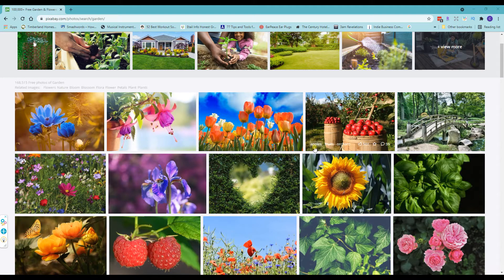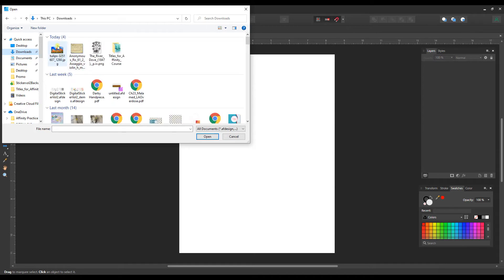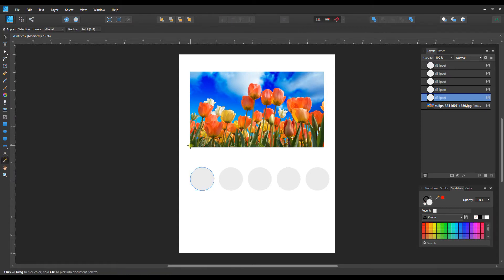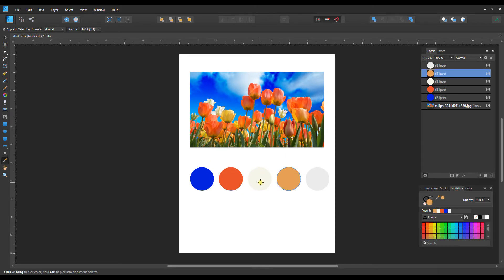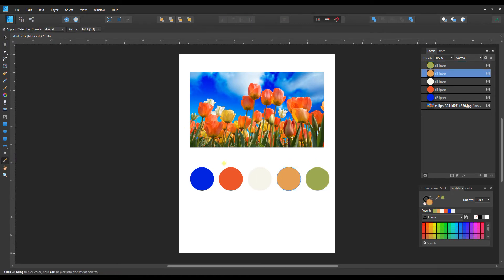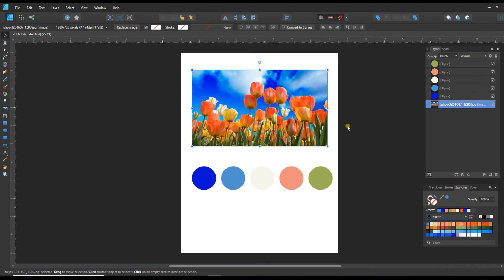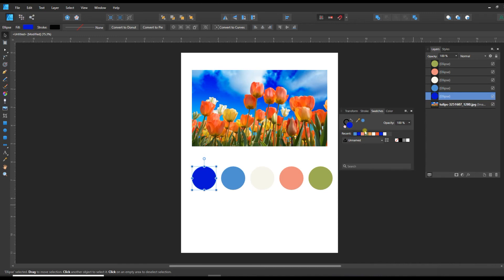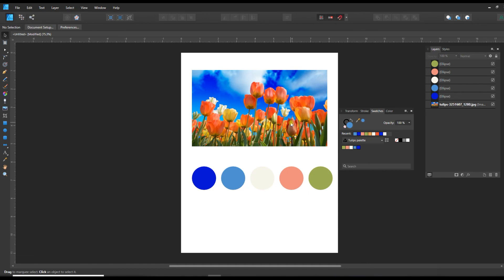Color Palette From Photo - Affinity Designer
In this designer tutorial, I demonstrate how you can select colors from a photograph and then create a swatch (palette) that you can use in your design projects.

4:36 Add a swatch to Designer